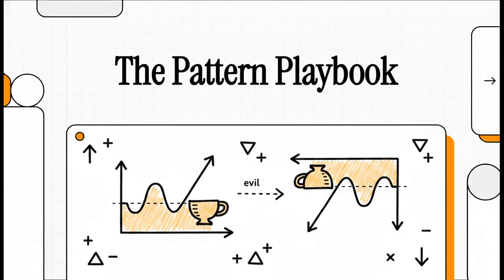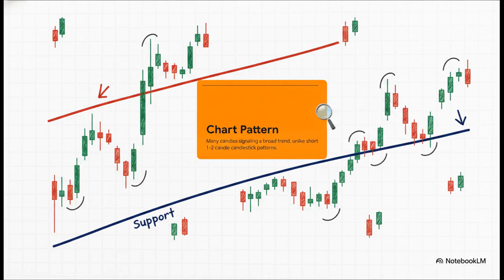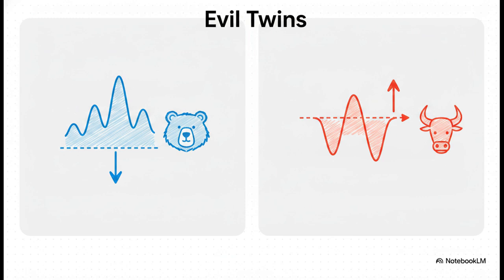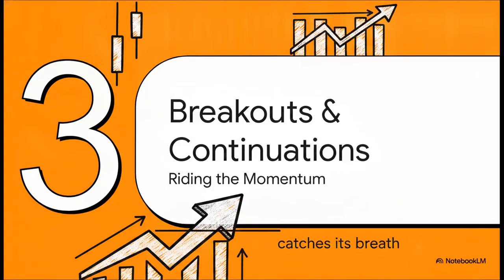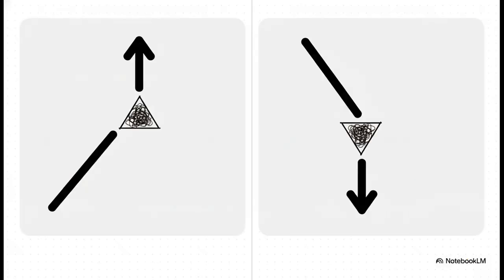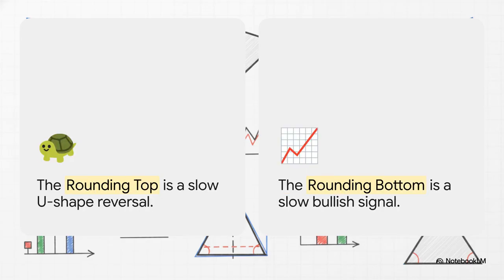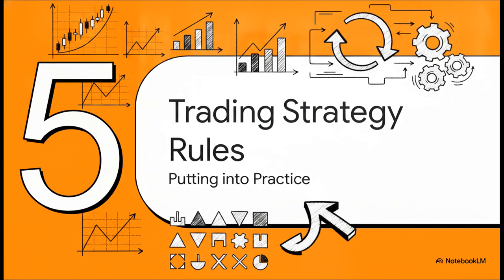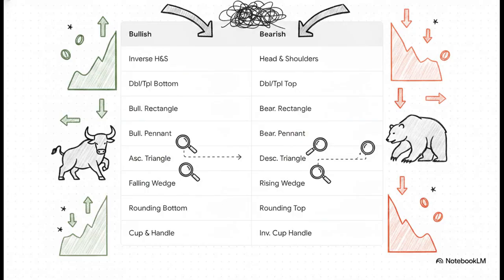The Pattern Playbook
**YouTube Description (English)**

📈 **Chart Patterns Explained for Beginners!**

In this video, you'll learn the most important chart patterns used by successful traders to identify potential buying and selling opportunities in the stock market.

🔥 Topics Covered:
✅ Head and Shoulders Pattern
✅ Double Top & Double Bottom
✅ Triangle Pattern
✅ Bullish & Bearish Setups
✅ Breakout and Breakdown Signals
✅ How to Identify High-Probability Trades

Whether you're a beginner or an experienced trader, understanding chart patterns can help you make better trading decisions and improve your market analysis skills.

📊 Learn how professional traders read charts and spot opportunities before major price movements.